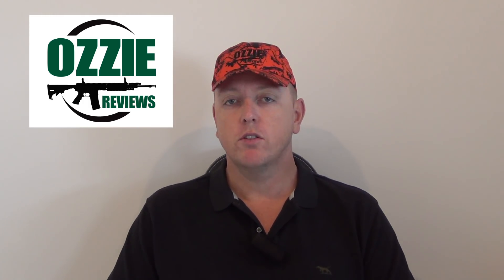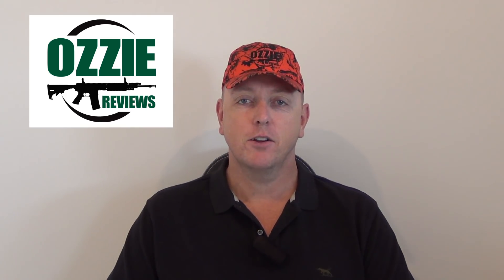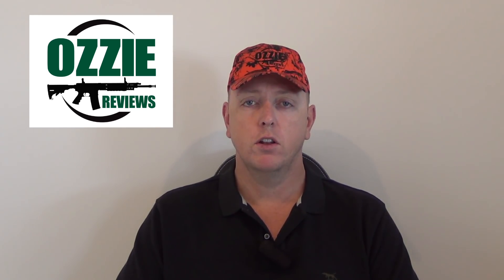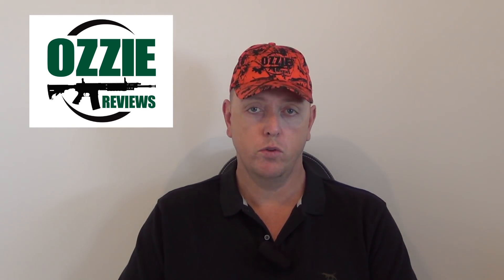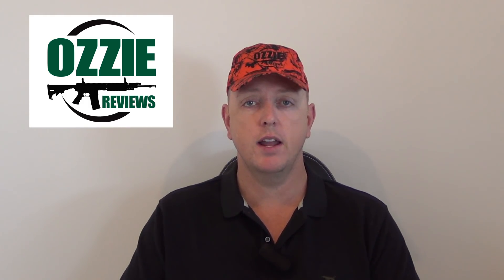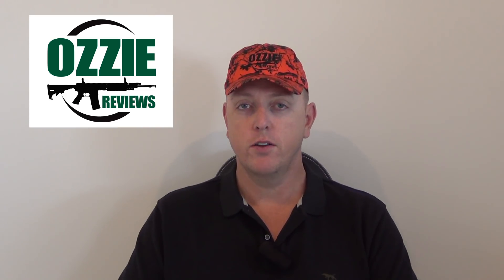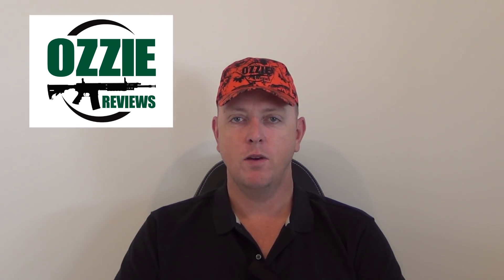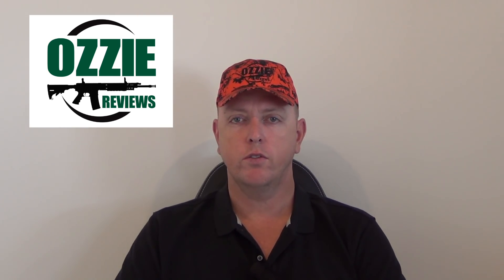Ozzie Reviews Q & A - Episode #23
This month's questions:

Question #1 - 00:33min - How do barrel tuners work?
Question #2 - 01:50min - Another Ozzie Reviews meet-up day?
Question #3 - 02:37min - A review of the Ruger American 450 bushmaster?
Question #4 - 03:10min - Where to get Gunslick foam bore cleaner?
Question #5 - 03:48min - Thoughts on the Terrapin X?
Question #6 - 05:27min - Break-in and cleaning requirements for a 22lr?
Question #7 - 07:18min - Thoughts on 12g coach guns and other fun guns?
Question #8 - 09:25min - Thoughts on current political movements and gun issues?
Question #9 - 14:30min - Beginner series on 12g shotguns?
Question #10 - 15:18min - Benchrest recommendations?
Question #11 - 17:08min - Barrel life for a 308?
Question #12 - 19:27min - Scope recommendations for a 270 or 308?
Question #13 - 23:50min - QLD law for borrowing firearms?
Question #14 - 25:10min - Magazine limit for Category A straight pull shotgun?
Question #15 - 25:55min - Is Ozzie Review merchandise available?
Question #16 - 27:03min - Thoughts on the best firearm for survival and self-defence?
Question #17 - 30:05min - Any reply on why the Dickinson T1000 shotgun bolt opens on firing?
Question #18 - 32:24min - Thoughts on traditional calibres vs the newer Nosler calibres?
Question #19 - 38:08min - Scope recommendations for a 22LR?